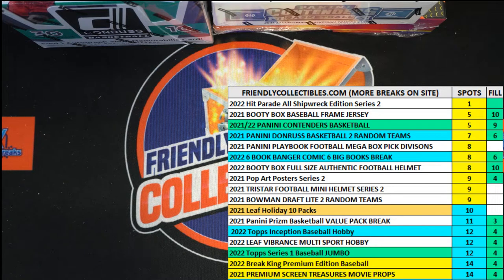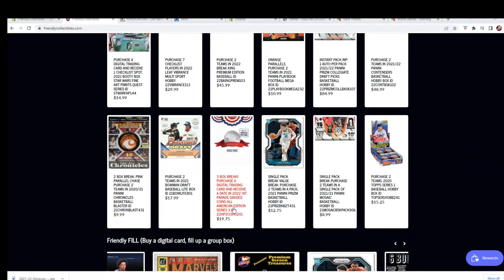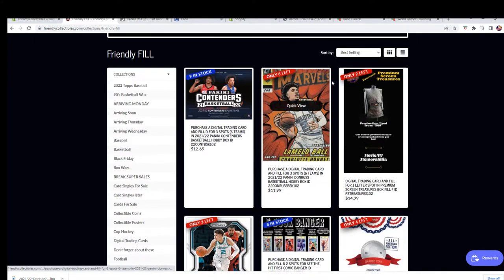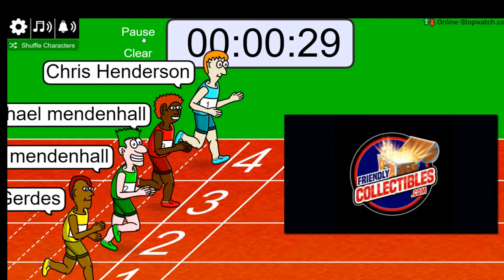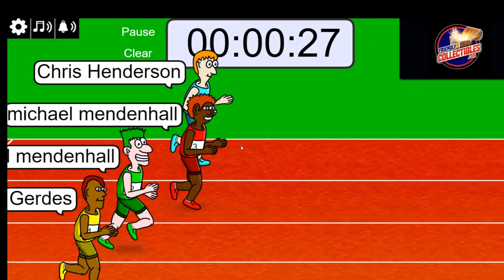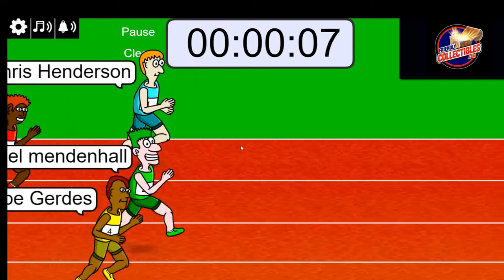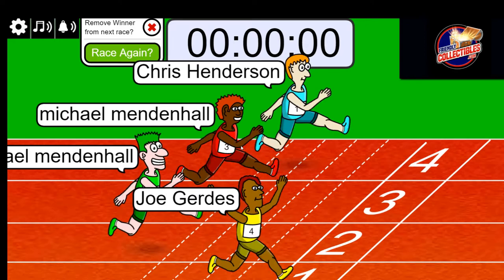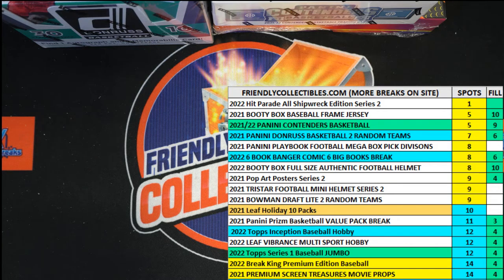2022 Hit Parade Graded Coins All American Edition Series 2 FILL C ID 22HP2COINS201